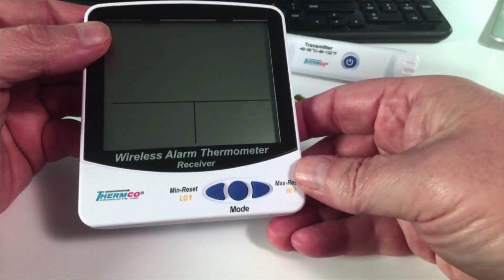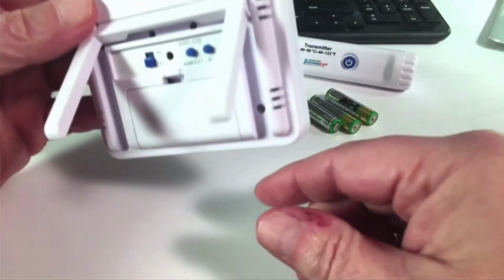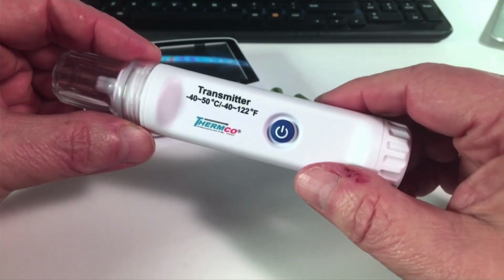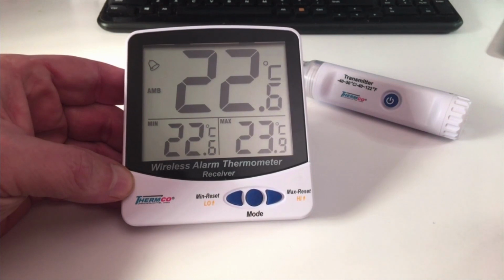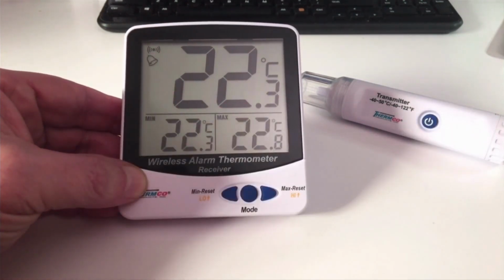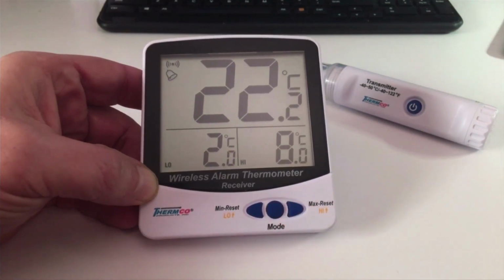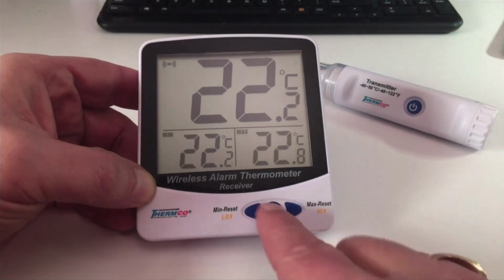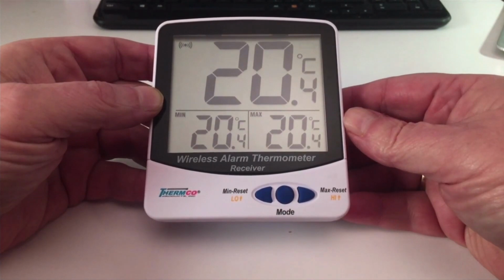Southern Labware Thermco Instructional Video ACC895WRFT Wireless Temp Sensor with Big Digit Monitor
Thermco’s most popular big digit Thermometer has been updated with a
Wireless Bottle Temperature Sensor.
The wireless sensor can be placed in a fridge or freezer
up to 30 ft away from the display unit without all the hassles
of routing wires.

TIMESTAMP
00:12 - Product Features
01:21 - Overview
03:40 - Select Sensor
06:55 - Rest Min Max

► JOIN our Loyalty Rewards Program!